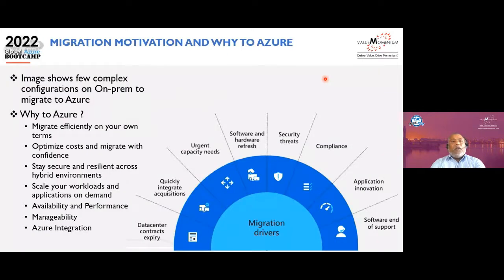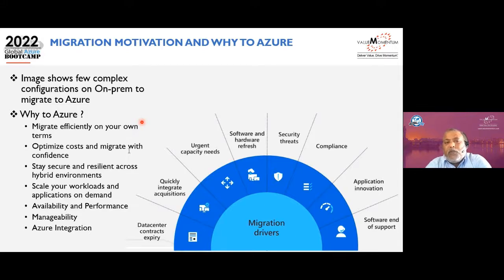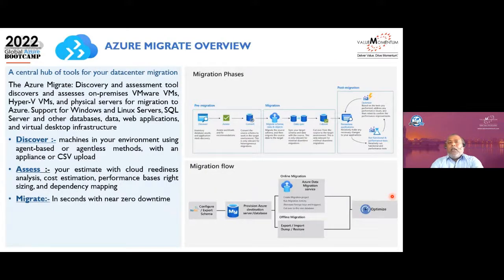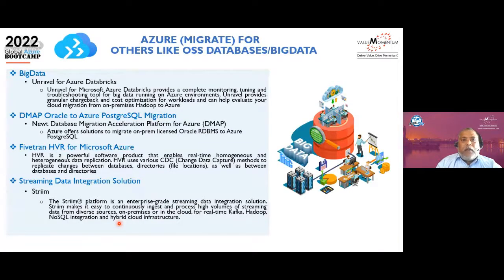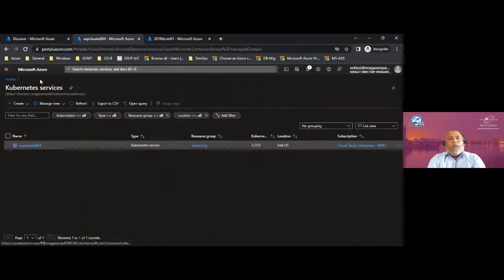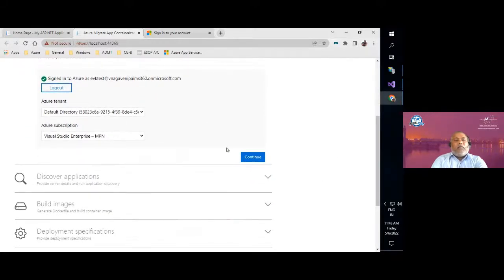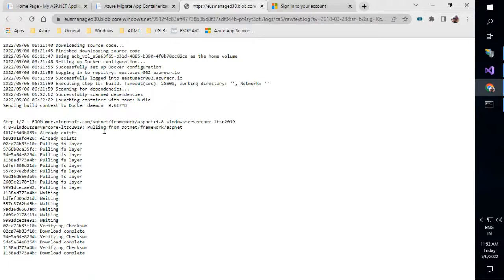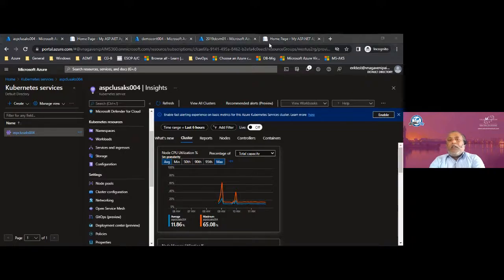Global Azure 2022 by ValueMomentum - Azure Kubernetes Service by Vamshi Krishna Engala, Sr.Architect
This session tells about Azure Migrate and the workloads that can be migrated to Azure Cloud and also explore other built-in solutions for the VMware environment which is known as Azure VMware Solution (AVS). Vamsi has discussed the Migration approach which includes pre-migration, migration, and post-migration steps, and finally walks through a demo session of creating a sample ASP.Net website in IIS, containerizing the website, and deploying it on AKS Infrastructure.